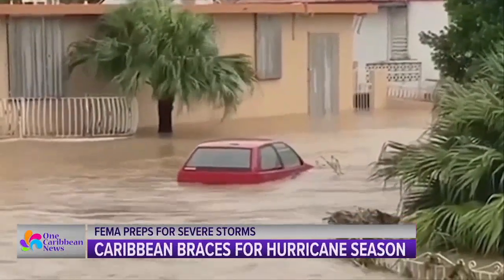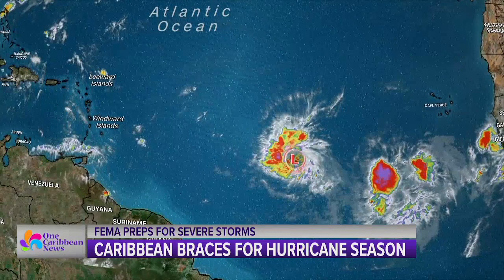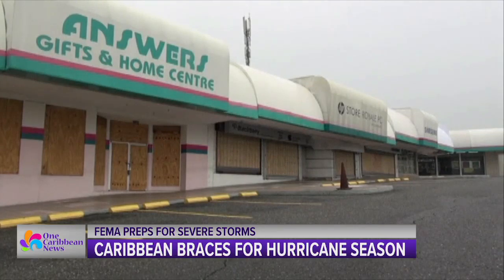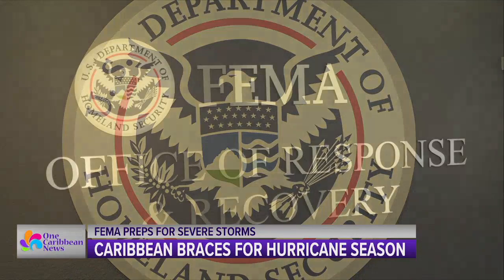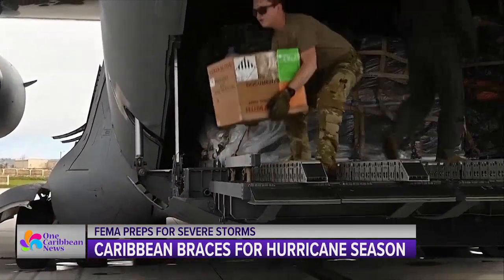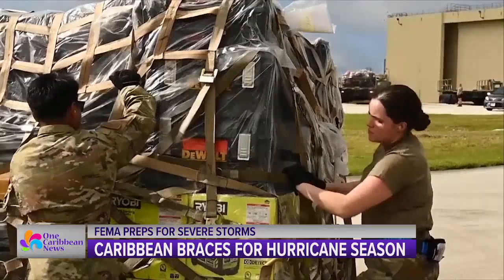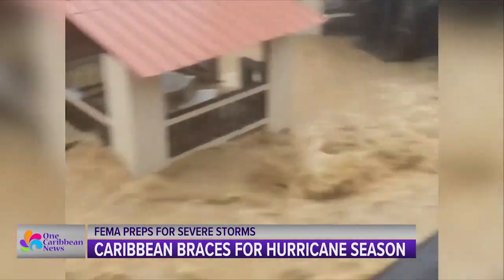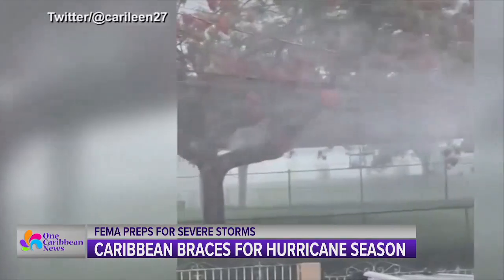Caribbean Braces for Hurricane Season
One Caribbean News